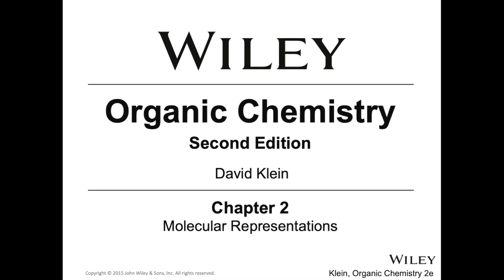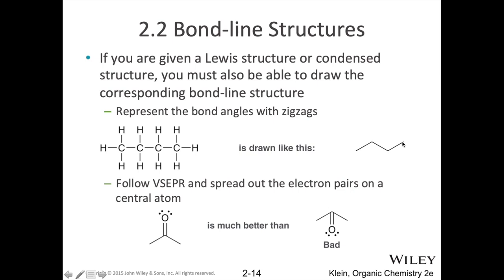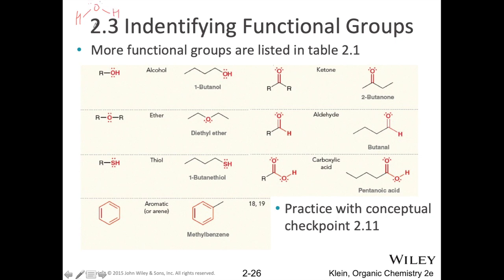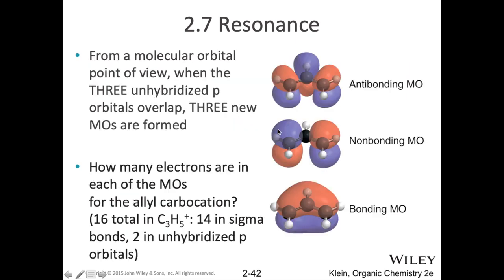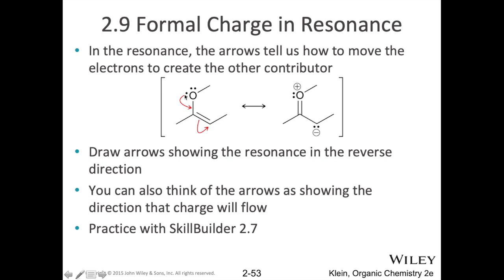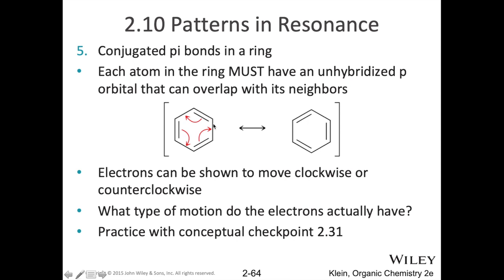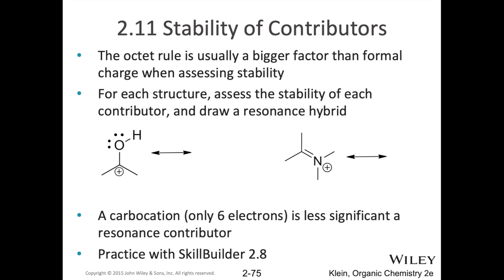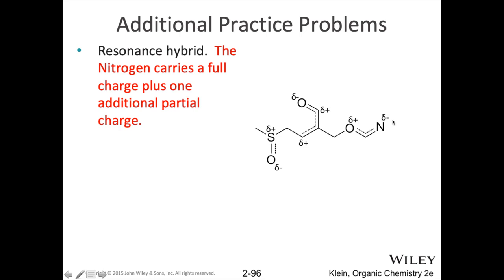CHM 203 Ch 2: Molecular representations